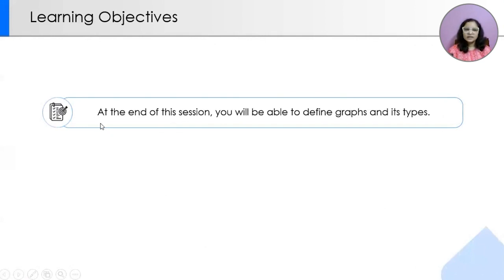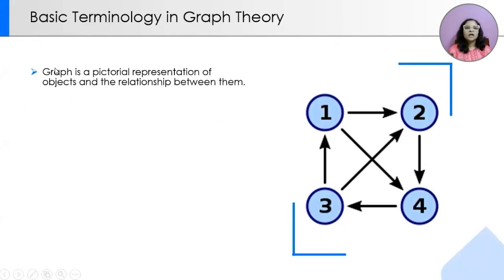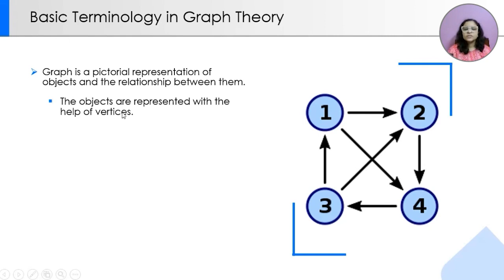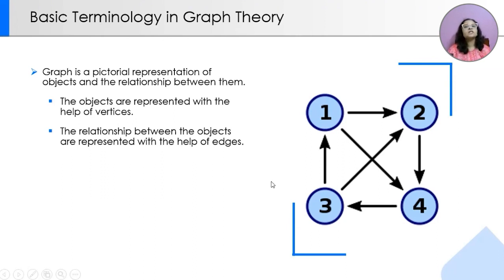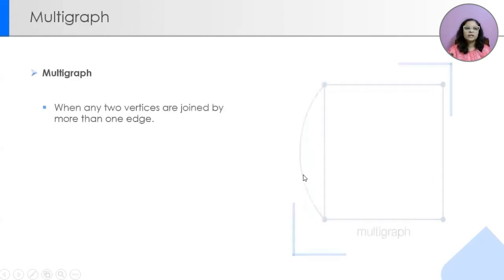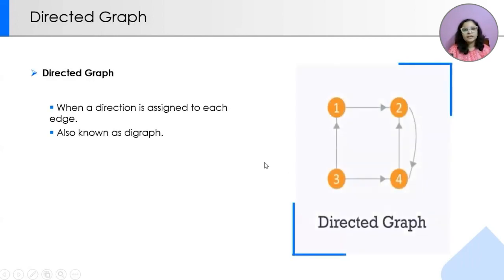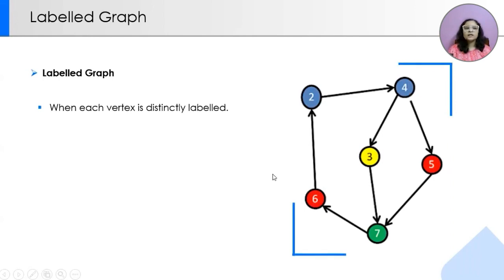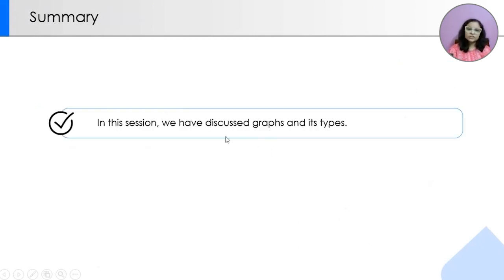Basic Terminology of Graph part 2|| Graph theory and combinetric